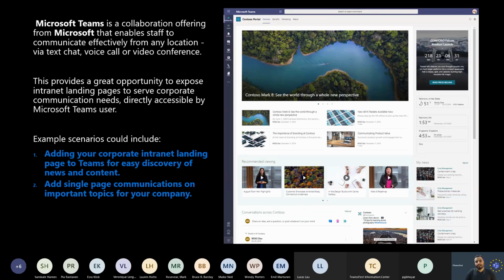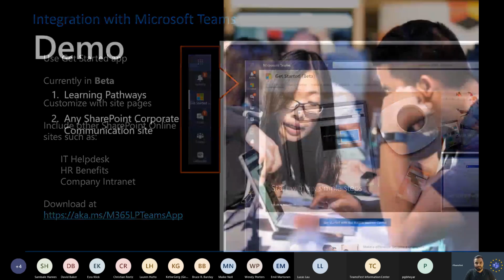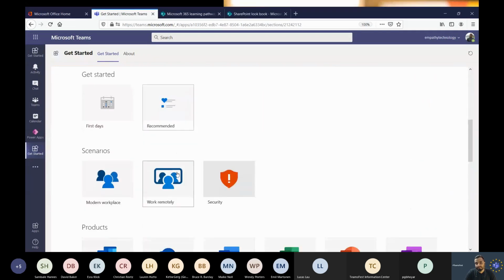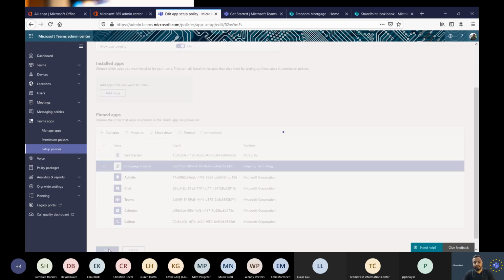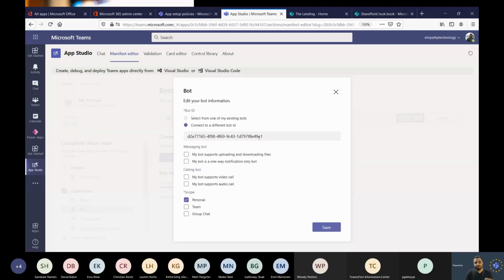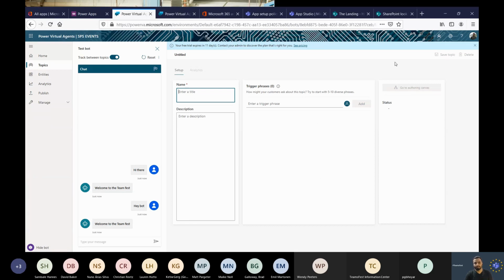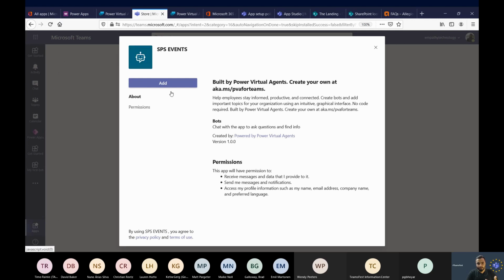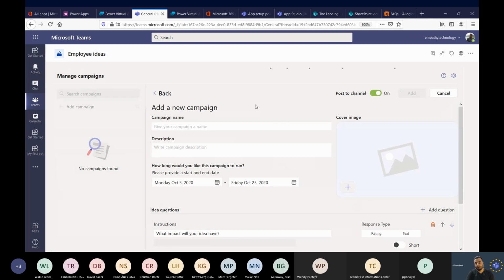No code solution to deploy your SharePoint Home site or Hub site to Microsoft Teams as Personal tab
Lalit Mohan

In this session I’ll demonstrate the step-by-step implementation to take advantage of Microsoft Teams personal apps and how you can expose modern SharePoint corporate communication portal welcome page or other relevant content in Microsoft Teams as a no-code solution – only with configurations in the user interface. Video also covers how to pin the portal to the Microsoft Teams left menu selection by default for the company employees